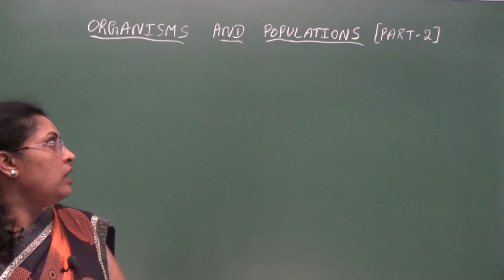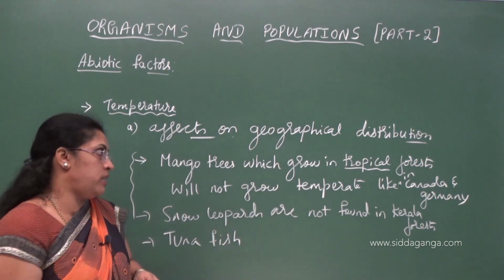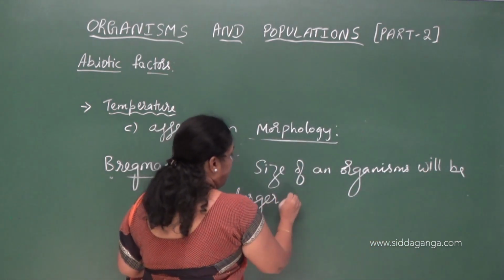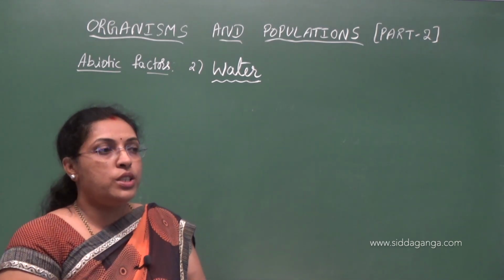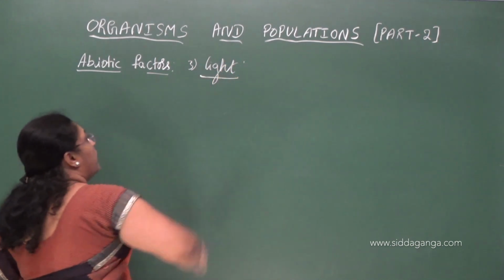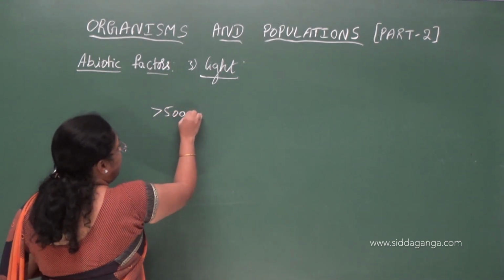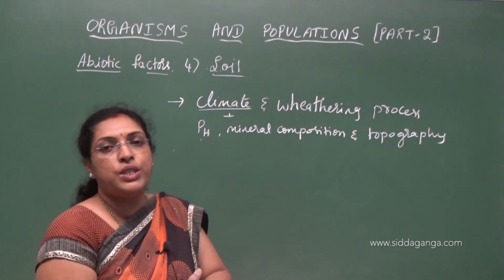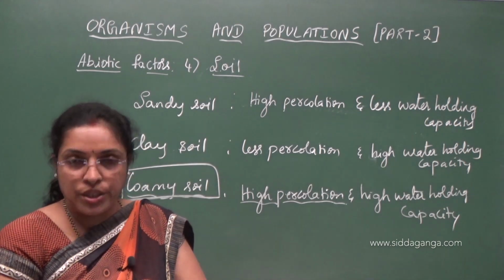2 PUC - BIOLOGY - ORGANISMS AND POPULATIONS - PART 2